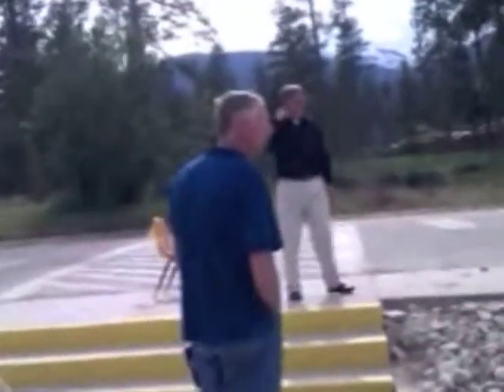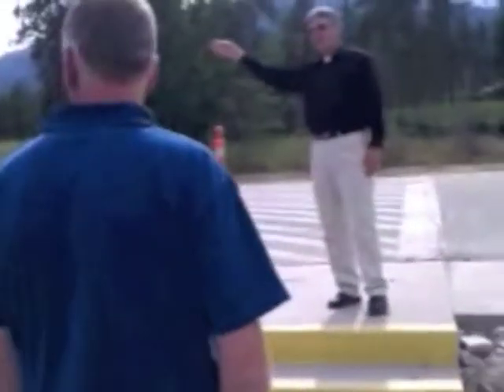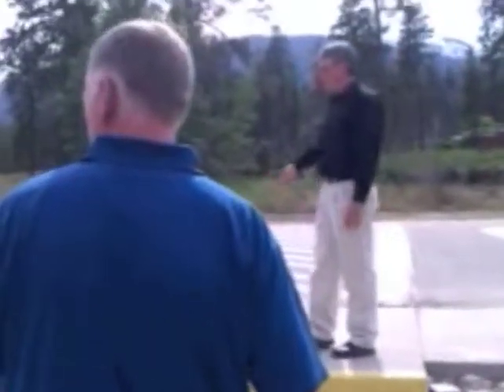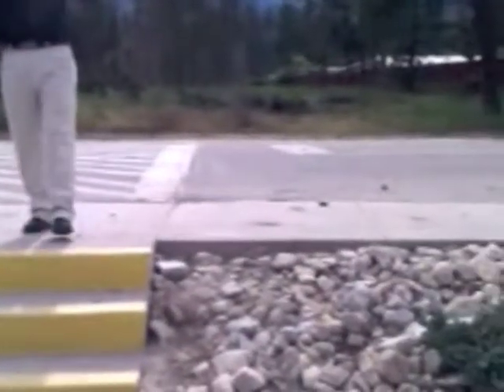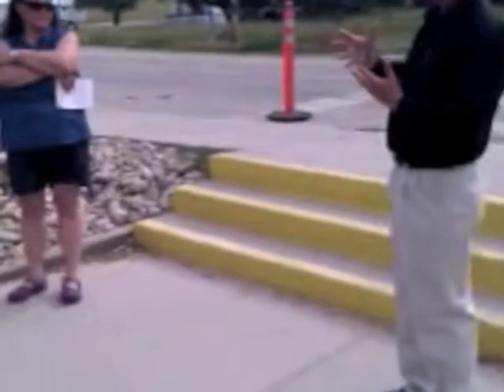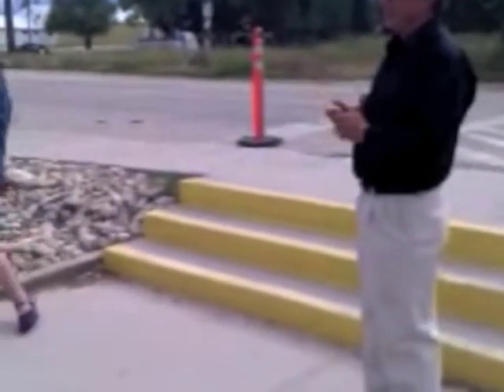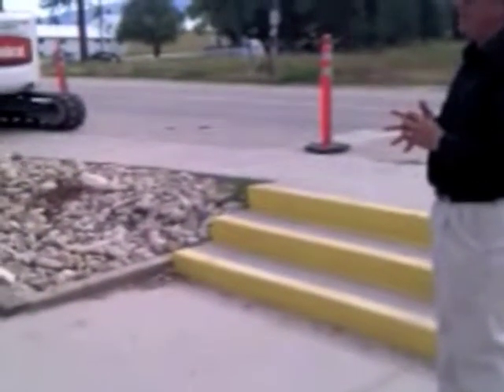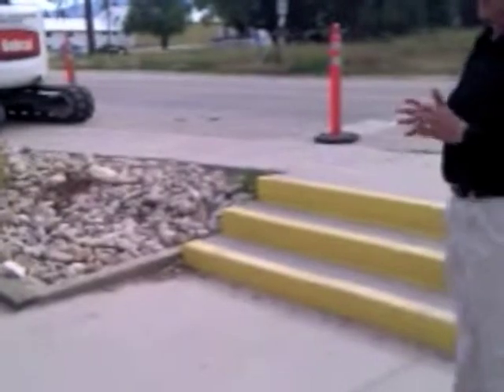FCSBM June 27, 2011 | Safe Routes To School Project.mov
Superintendent McGee explains the Safe Routes to School Project to the Board as part of a Facility walk through on June 27, 2011